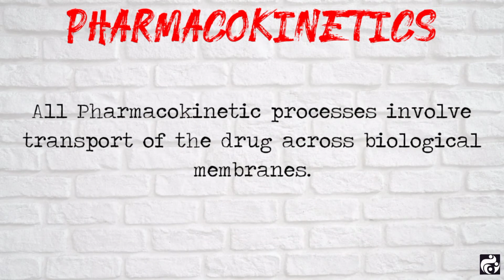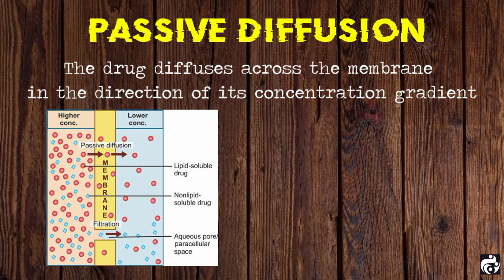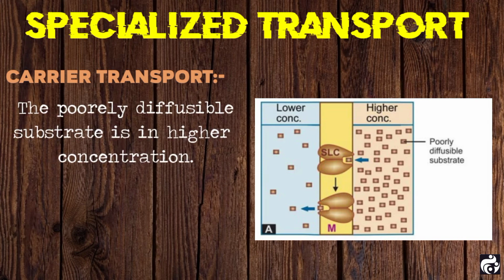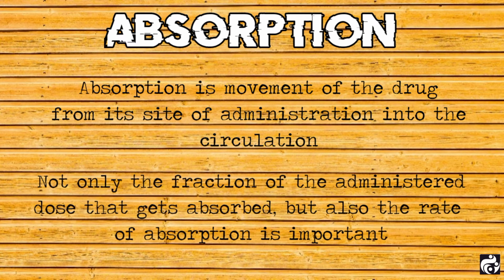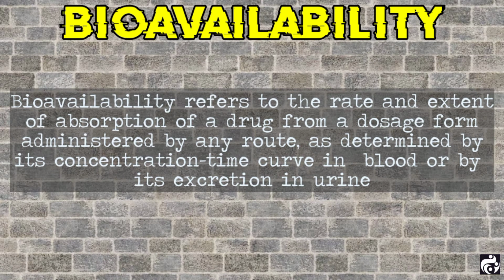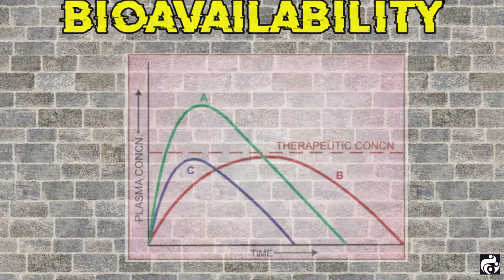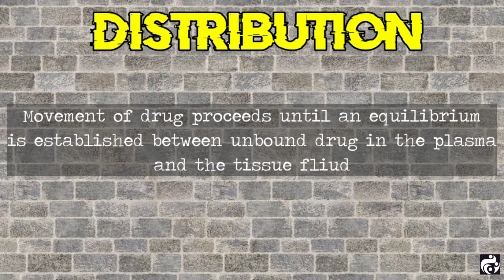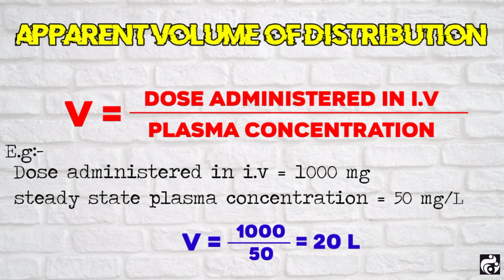Pharmacokinetics 1 | Membrane transport, Absorption and distribution of drugs in body || CJ MEDS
In this video you will learn about Pharmacokinetics, about biological membranes ,active and passive diffusion about carrier transport and about absorption and distribution of drugs in body.

Timeline:-
00:18 Pharmacokinetics
01:07 Biological membrane
01:32 Passive diffusion
02:05 specialized transport
02:13 Carrier transport
02:38 Vesicular transport
02:54 Absorption
03:37 Bioavailability
04:34 Distribution
05:23 Apparent volume of distribution